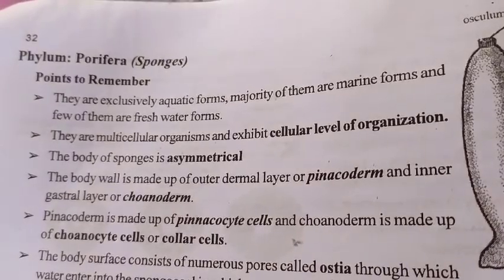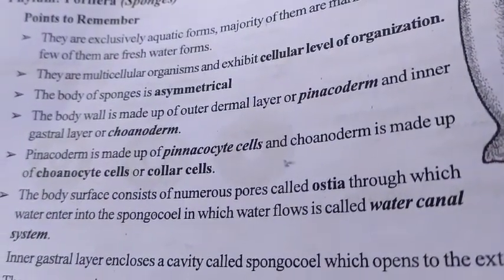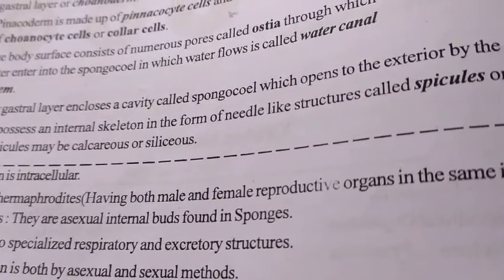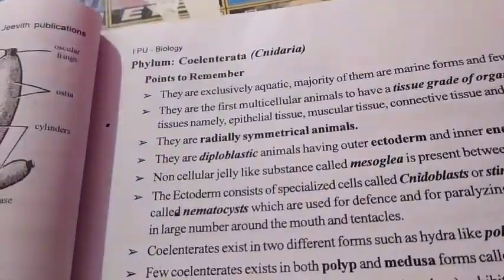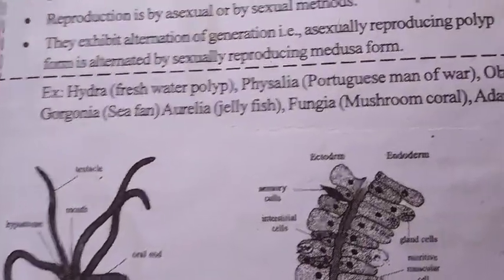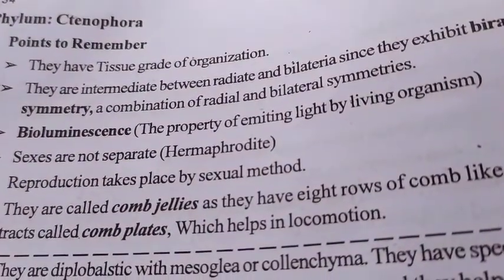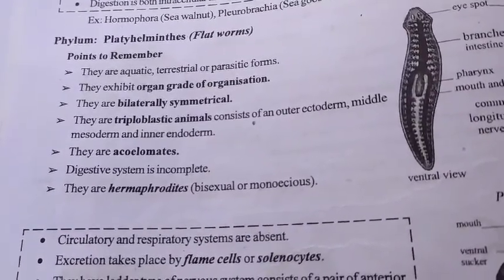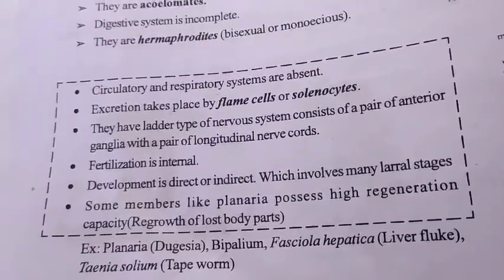Biology 1st yr